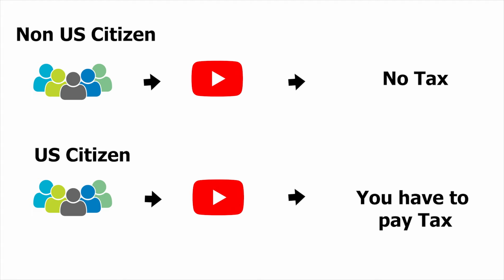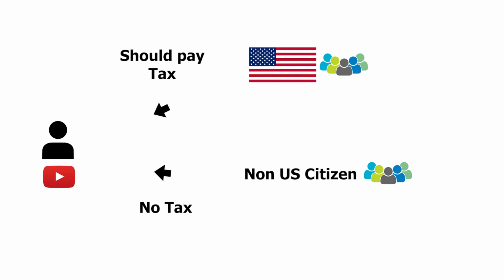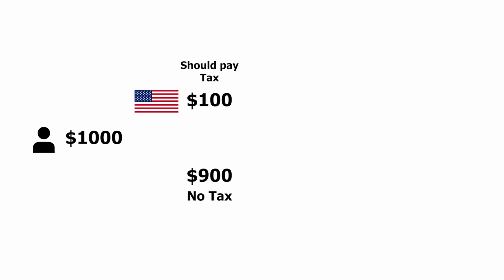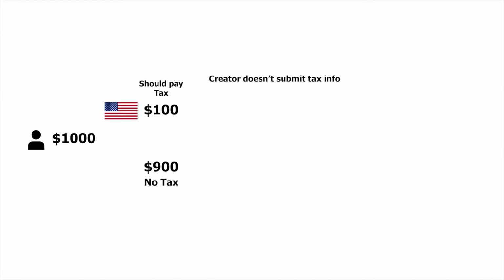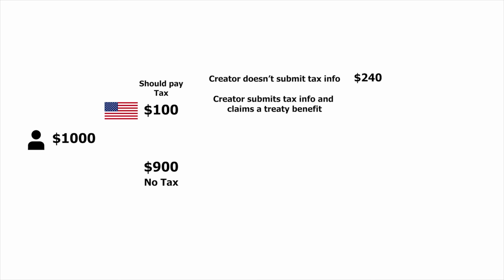YouTube Tax Information | YouTube tax update | YouTube tax 2021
So here is the youtube new update about their Tax information.